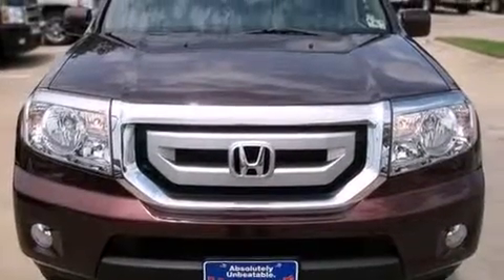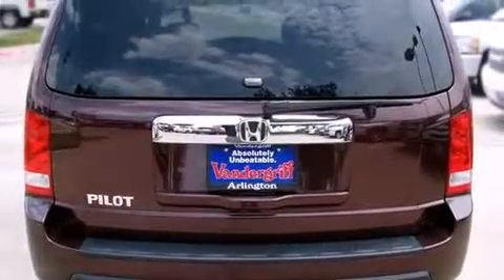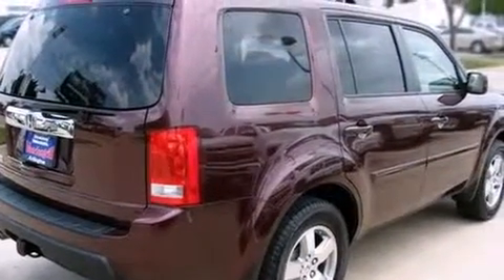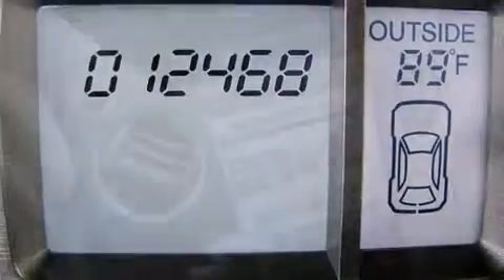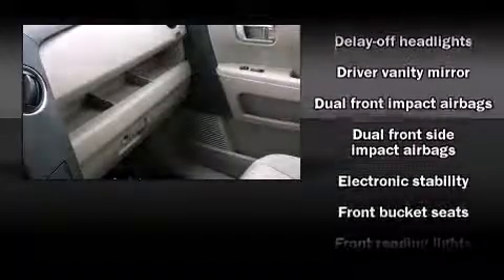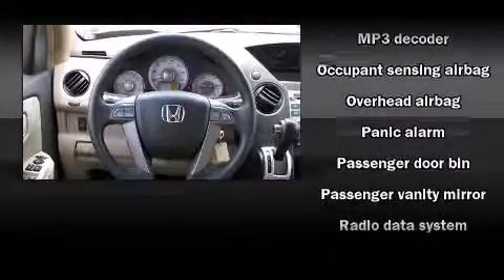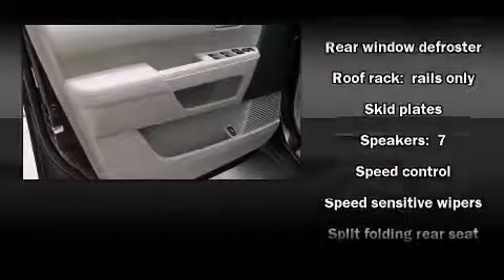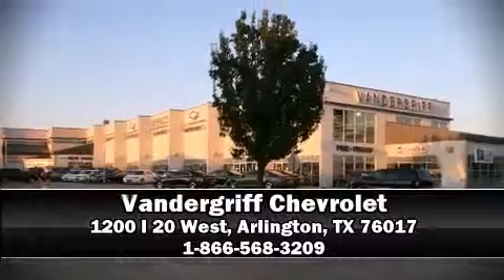2009 Honda Pilot EX SUV in Arlington, TX 76017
Vandergriff Chevrolet
1200 I 20 West

Come test drive this 2009 Honda Pilot. It features an automatic transmission, front-wheel drive, and a 3.5 liter 6 cylinder engine. Fuel economy of 23 miles per gallon on the highway proves this vehicle's efficiency, saving you money at the pump. It's equipped with tons of terrific amenities, but it won't break your budget. Such as remote keyless entry, front and rear air conditioning with automatic temperature control, front fog lights, power door mirrors and heated door mirrors, skid plates, a roof rack, rear wipers, and 1-touch window functionality. Third row seats provide an even greater maximum passenger capacity. Premium sound drives 7 speakers, providing you and your passengers a sensational audio experience. Honda also prioritized safety and security with features such as: dual front impact airbags, front SIDE impact airbags, traction control, brake assist, Anti-whiplash front head restraints, and 4 wheel disc brakes with ABS. For added security, Dynamic Stability Control supplements the drivetrain. Come down to our dealership, where you can browse our entire inventory in person.